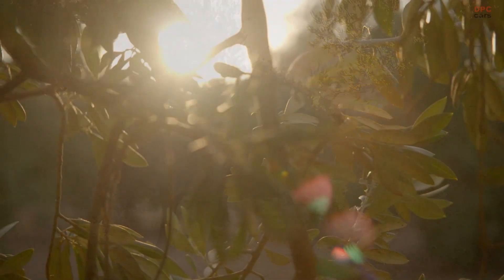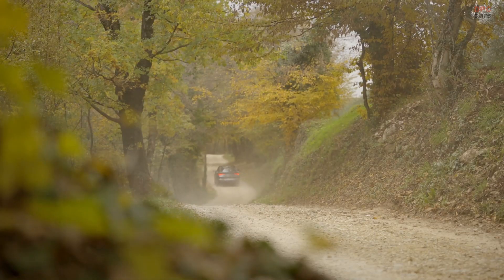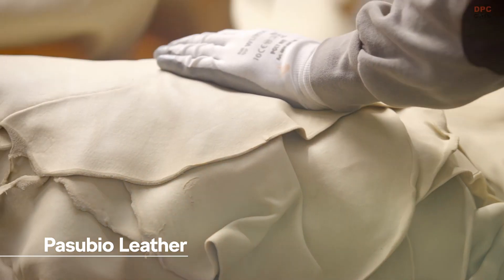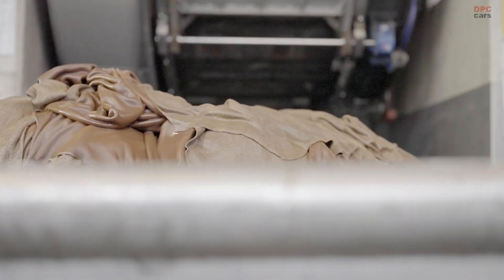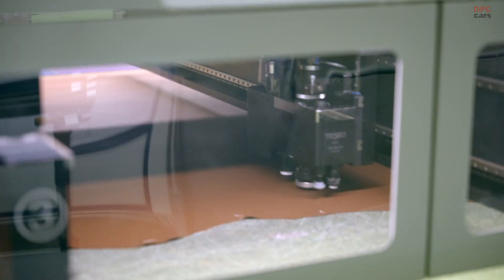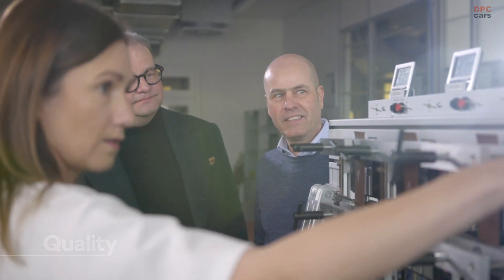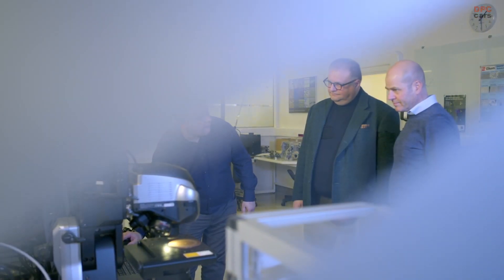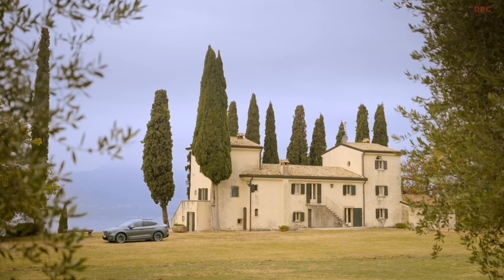Škoda Enyaq Eco olive leather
Authentic leather, which would otherwise become waste in the meat industry and end up in landfills, and olive tree leaves that would be burned are the primary materials used for environmentally conscious upholstery in Enyaq cars. When customers opt for the EcoSuite Design Selection, they can enjoy seats with sustainable upholstery.

To create these seats, two waste products undergo a unique process that eliminates the need for chemicals typically used in leather tanning. Instead, the leather is treated with a special extract derived from olive tree leaves. This extract contains a natural substance produced by olive trees to repel animal pests. The process of creating the extract resembles the infusion of tea and adheres to the highest standards set by the food industry. It is crucial to note that the leaves used in this process are waste from the olive harvest, ensuring no trees are cut down.

Approximately 215,000 olive leaves are required to produce the tanning extract for a single Enyaq vehicle. Without this extract, the leather itself would not be suitable for upholstery. The resulting product, known as Olivenleder®, meets Škoda's strict quality requirements concerning durability, appearance, and overall feel. This has been verified through machine tests and numerous assessments conducted by independent experts.

Johannes Neft, a board member responsible for technical development at Škoda, emphasizes their innovative approach to every detail and component when developing new models. They prioritize circular economy standards throughout the entire process, starting from the initial drawings, material selection, technical optimization, and concluding with rigorous testing phases. All products and materials used must meet the highest standards expected by their customers.

Karsten Schnake, the board member for purchasing at Škoda, highlights their commitment to working with partners who share their vision of future mobility while minimizing environmental impact. They value craftsmanship that prioritizes long-lasting quality and customer satisfaction. The ecological tanning process exemplifies their dedication to attention to detail and passion for reducing their environmental footprint while advancing sustainability. This commitment is deeply ingrained in Škoda's DNA and reflects their understanding of progressing step by step toward a sustainable future.

Škoda places significant emphasis on sustainability and circular economy principles in the design of their vehicles. The use of leather tanned with olive leaf extract is just one example of the environmentally friendly materials and processes employed by the Czech carmaker. In addition to the Enyaq, the Karoq compact SUV also features upholstery made from recycled materials, including fabrics composed of 70% recycled PET bottles.

By increasingly adopting these approaches, Škoda aims to meet and exceed the latest and most demanding customer expectations. Looking ahead, the company envisions that all natural leather upholstery in their vehicles will be produced in supremely eco-friendly ways.